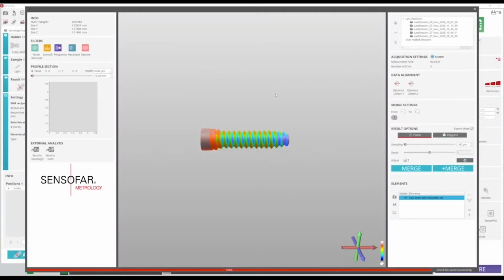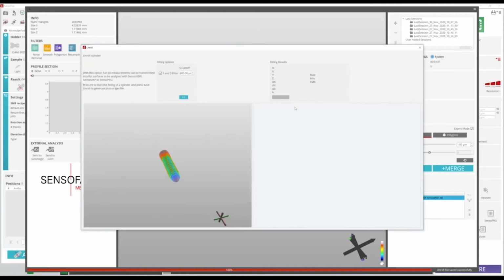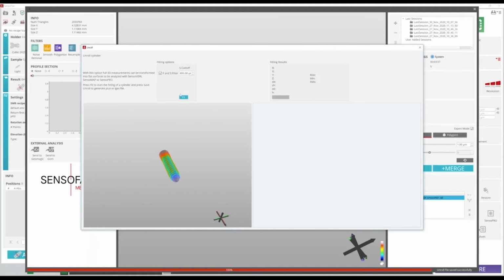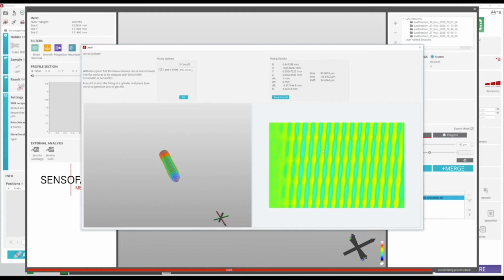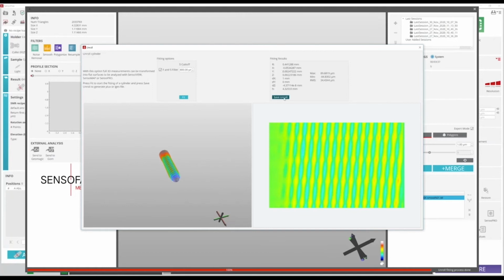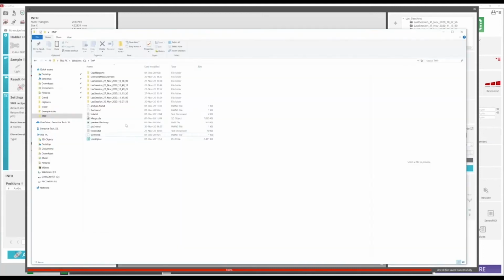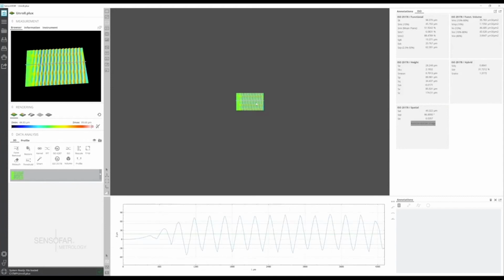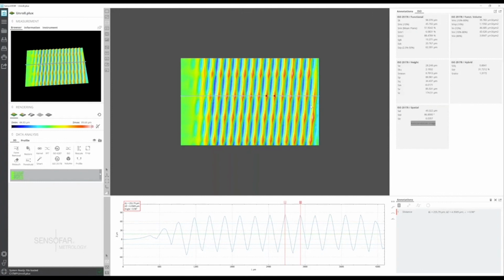How to unroll a cylinder surface analysis using our powerful analysis software? - S neox Five Axis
In this quick tutorial, we will show you how to unroll your cylinder surface analysis with the S neox Five Axis, the Complete 3D Measurement Solution from Sensofar.